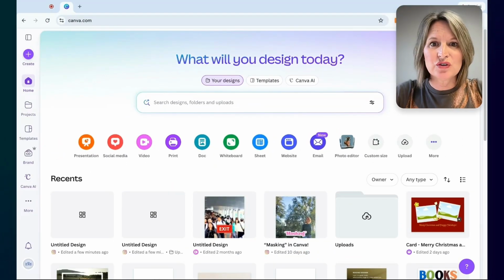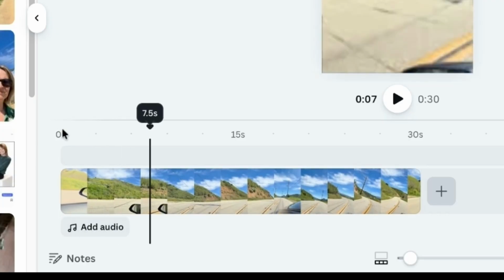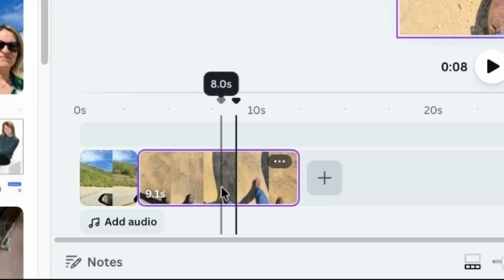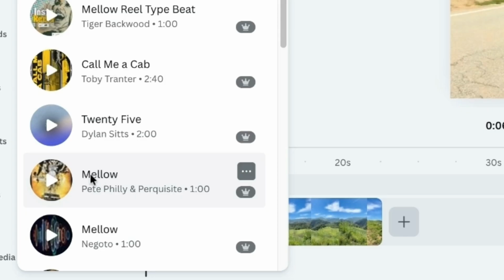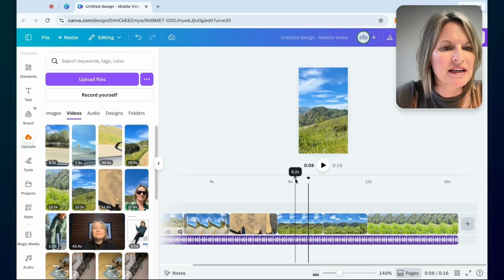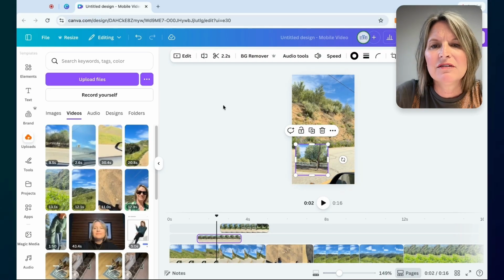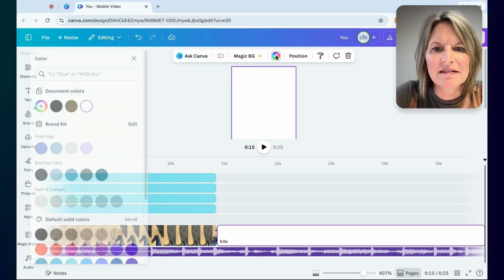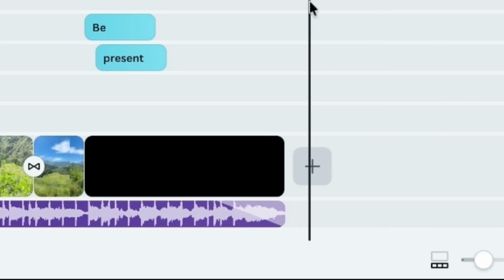Edit 10x Faster in Canva | Shortcuts, Blank Space & Rhythm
Want to edit videos faster without your designs feeling rushed or cluttered?
In this Canva video editing tutorial, I’ll show you how to edit 10x faster by working smarter, not harder.

We’ll cover:
✨ Picture-in-picture editing
✨ Adding text that enhances the video (and accomplish this without wasting time))
✨ How to use blank space to improve flow and add fade to black moments
✨ A few of my favorite Canva/Keyboard shortcuts to speed things up
✨ How to edit to the rhythm of a song so your video feels intentional and polished

This tutorial is perfect if you want your Canva videos to feel cleaner, more professional, and way more satisfying to edit.

Whether you’re creating content for YouTube, social media, or digital products, these techniques will help you move faster and design better.

Follow on Instagram @SaraGusDesigns